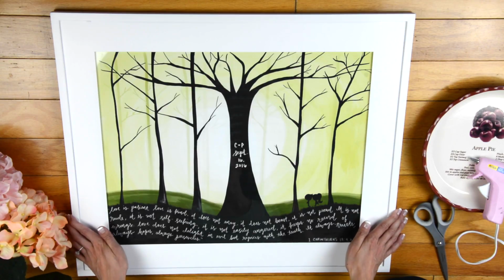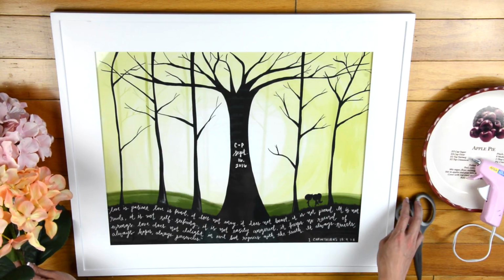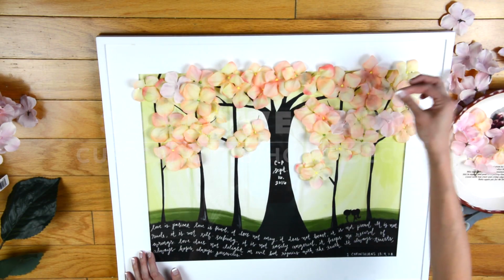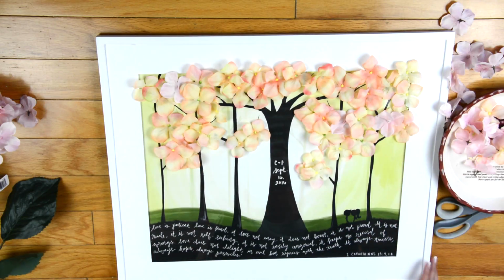3D Custom Art: HOME DECOR/WALL ART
Looking to add a little dimension to your wall art?  Watch how I make this custom print into a 3D, one of a kind wall art!